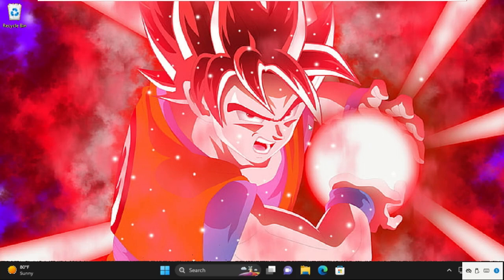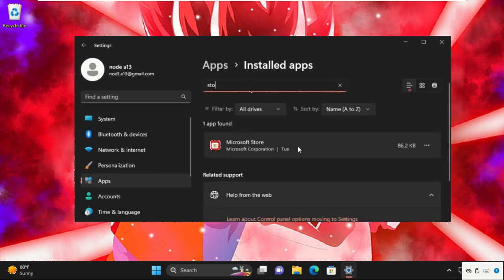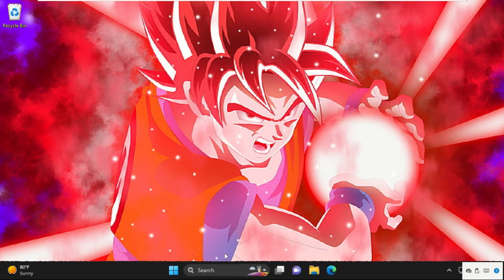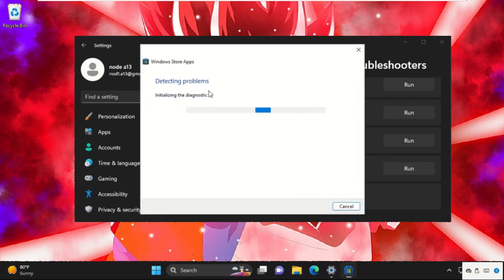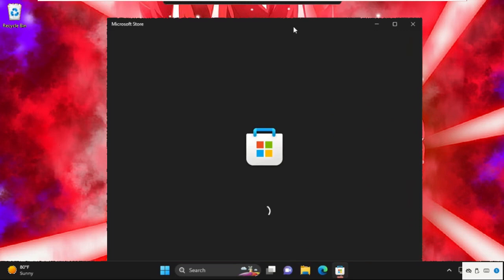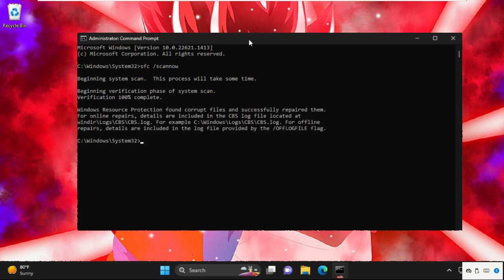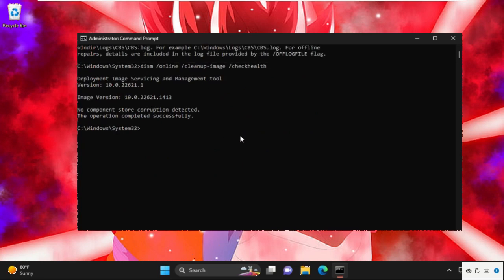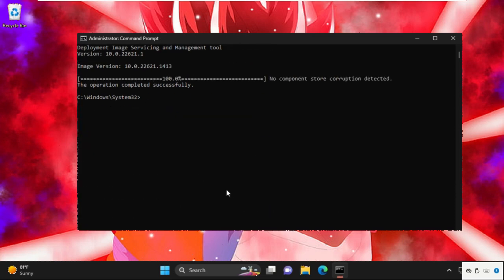Fix Windows 11 Apps Not Opening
In this comprehensive guide on how to "Fix Windows 11 Apps Not Opening," we will delve into troubleshooting methods, expert tips, and step-by-step instructions to resolve the frustrating issue of non-responsive applications on your Windows 11 computer. Whether you're facing problems with built-in apps or third-party software, our detailed solutions will help you get your apps up and running smoothly again. Don't let application glitches hinder your productivity – follow our guidance to ensure your Windows 11 experience remains trouble-free. Learn how to "Fix Windows 11 Apps Not Opening" today!